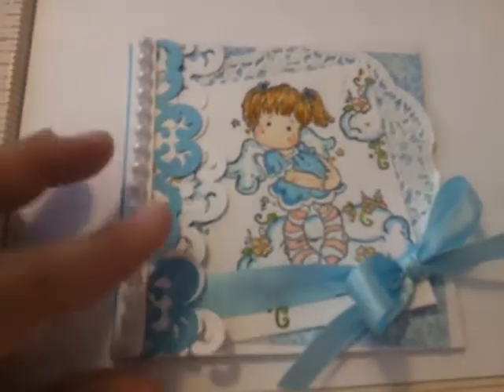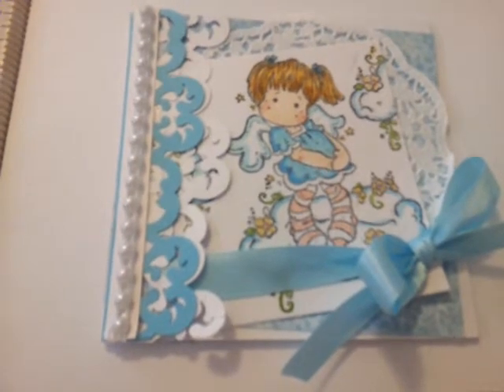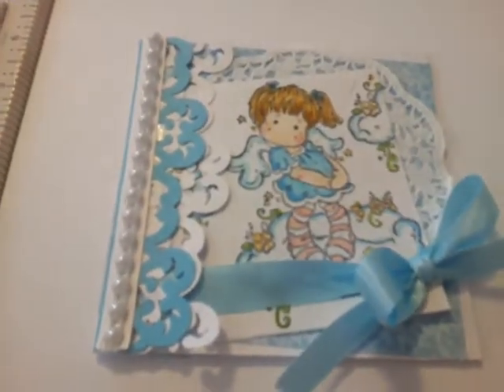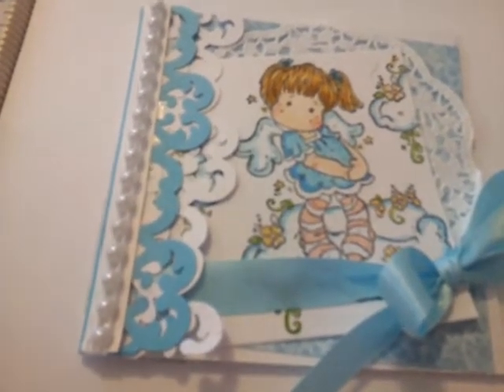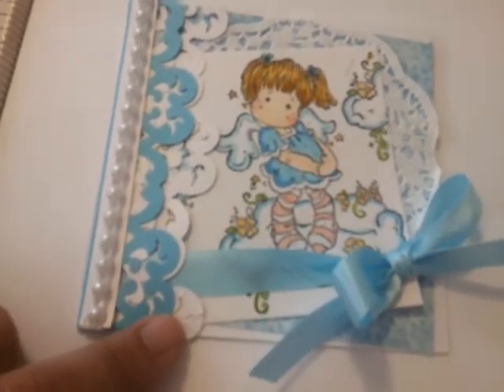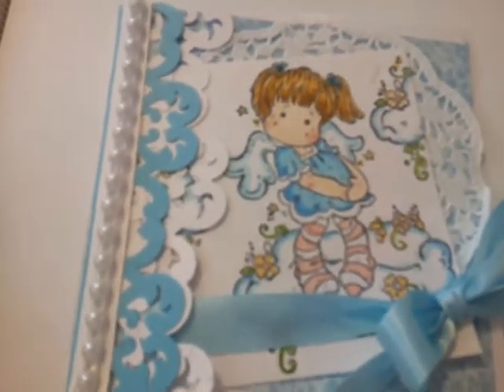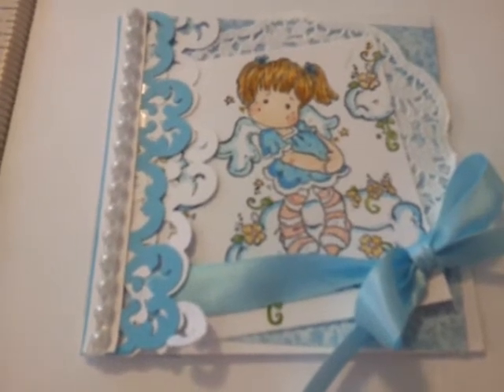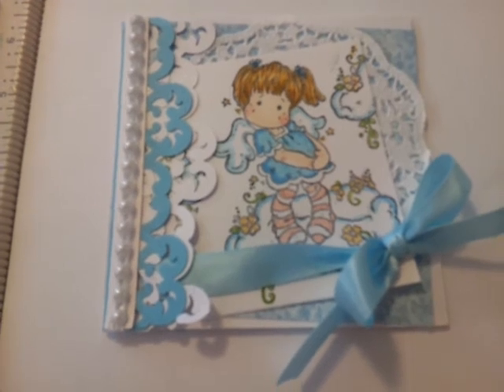for Seemacrafts~ TheFriendlyCrafters on Fb (Challenge using Mask Card)